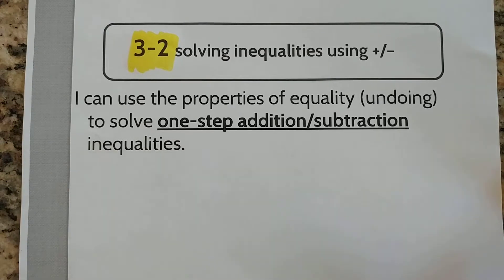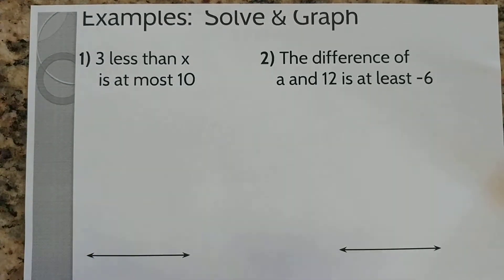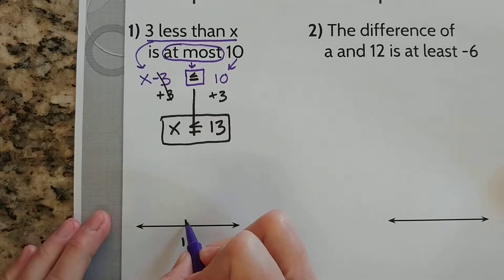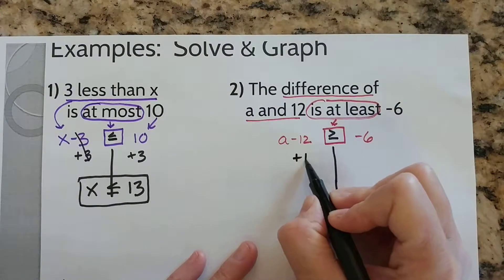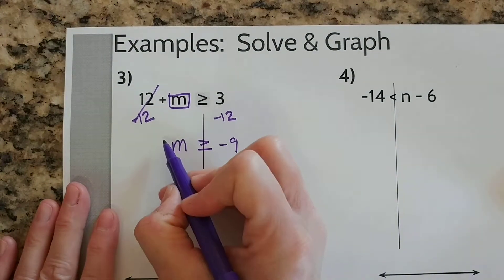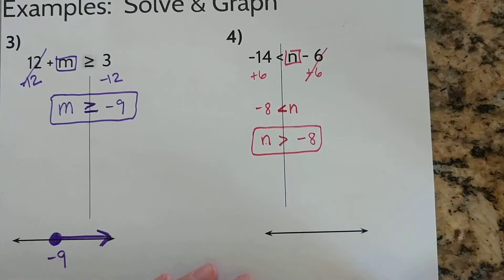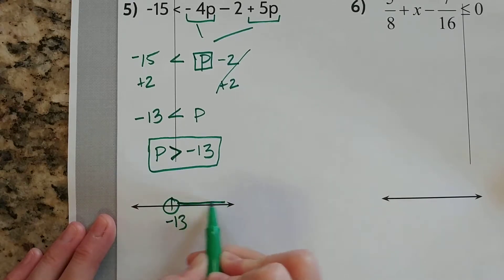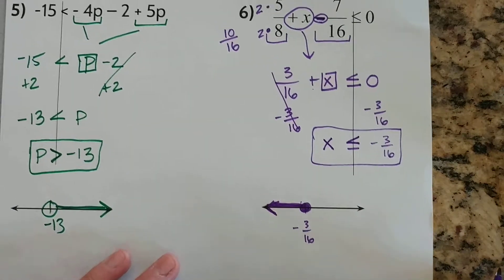3-2 Solving 1-step +/- Inequalities